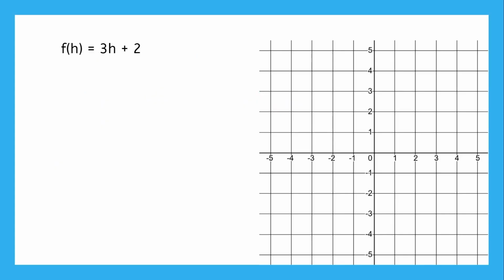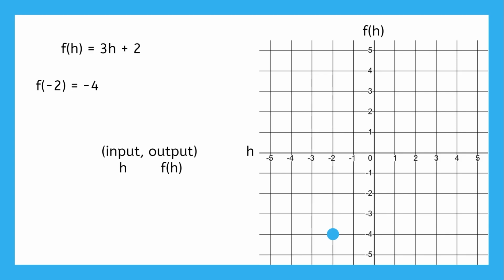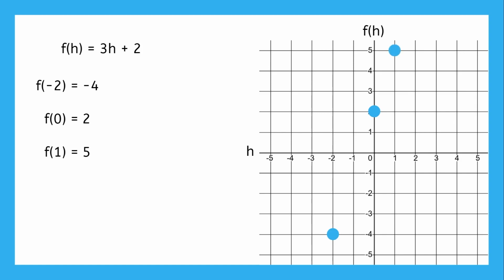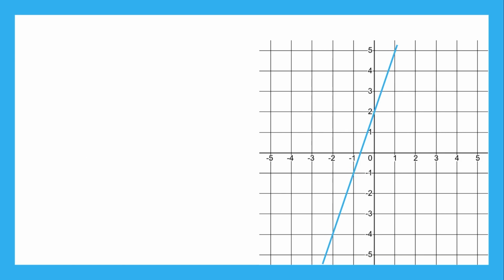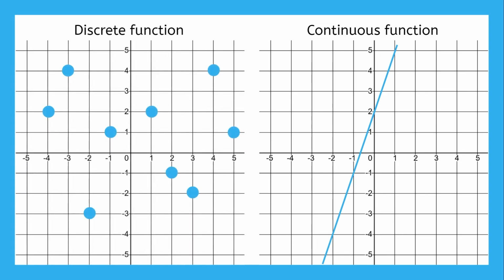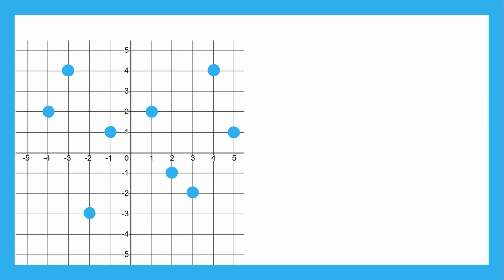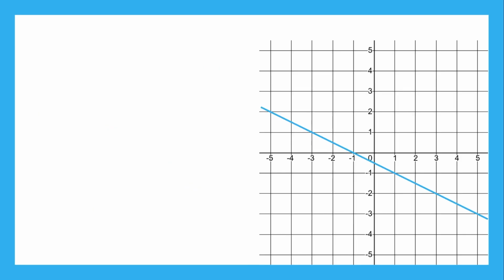Evaluating Outputs From Graphs- Algebra for Teens!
Join Justin and find values from functions on graphs!